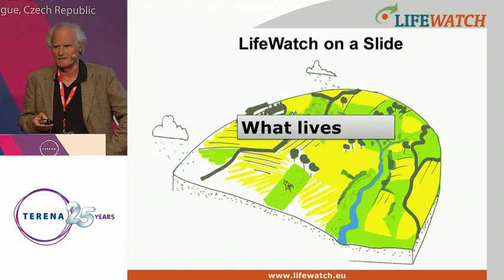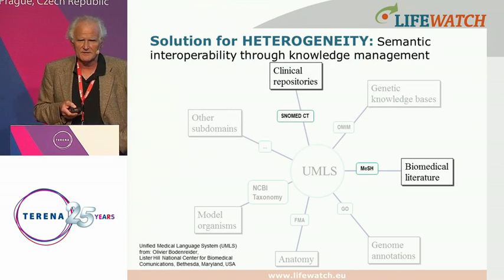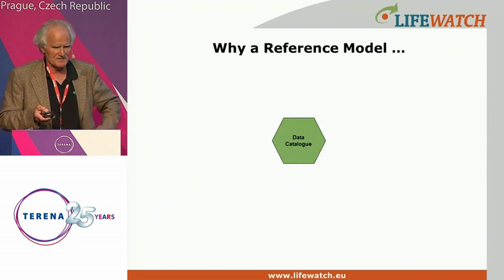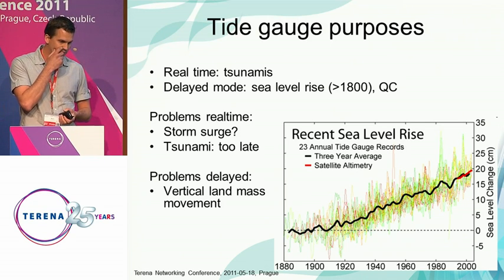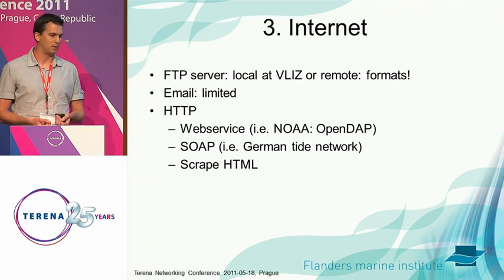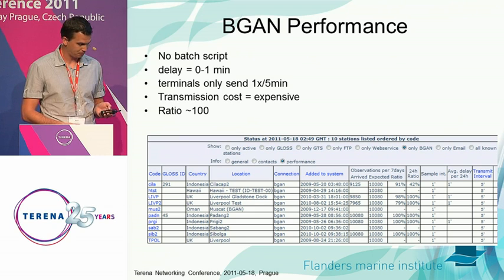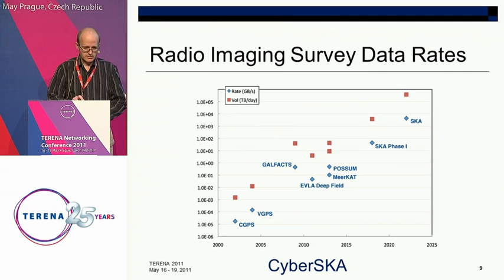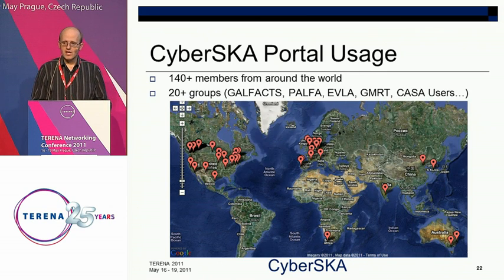TNC2011: Advanced applications 2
LifeWatch - ICT infrastructure for Biodiversity Research in Europe
Axel Poigné
The Sea Level Station Monitoring Facility: examine the performance and delay of 430 tsunami warning stations
Bart Vanhoorne
A Universe of Data on Your Desktop
Cameron Kiddle